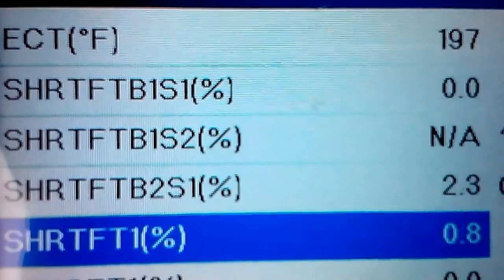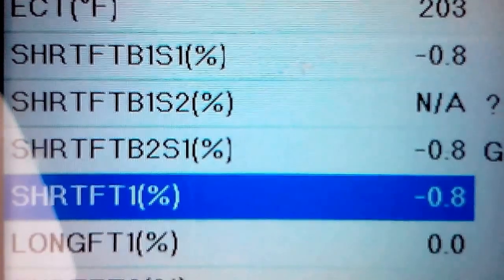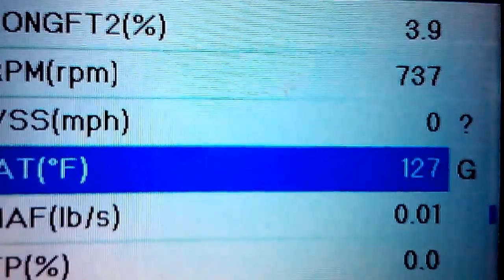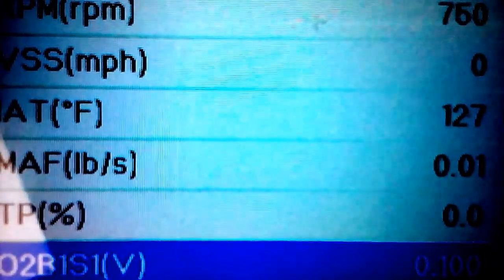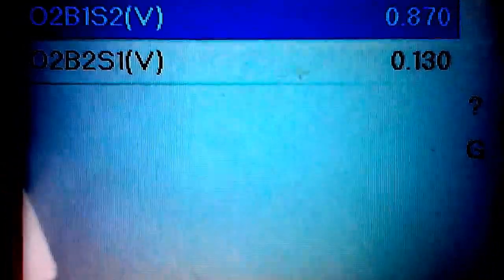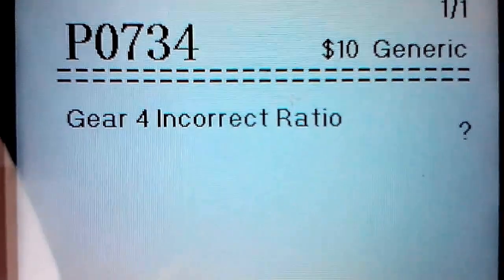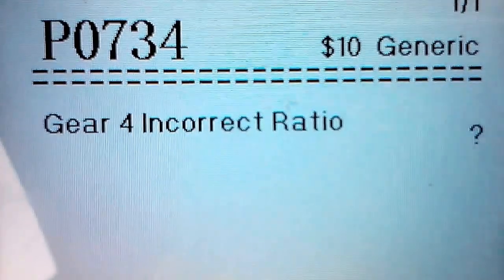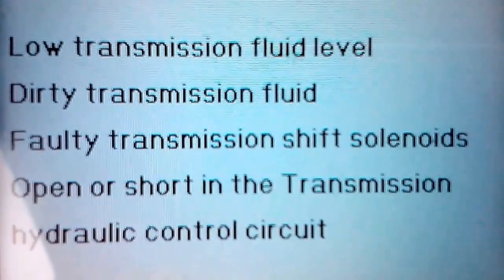Reading live data on obd2 scanner part 2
I made a video on this already but i feel like it should of been a bit better, so here is this one with a bit more information but still mainly just the basics.